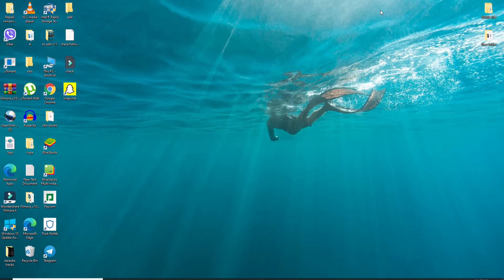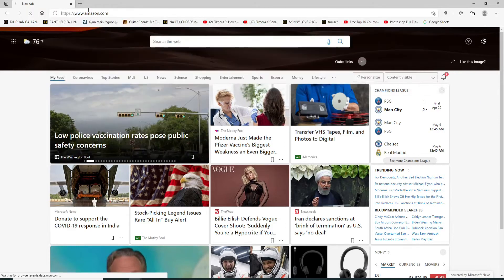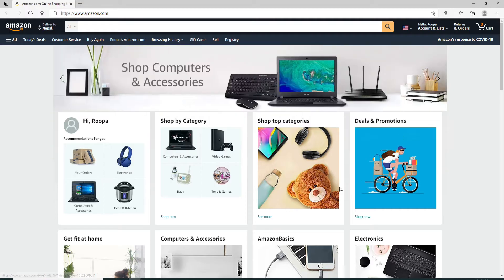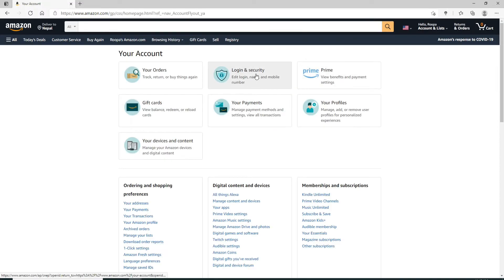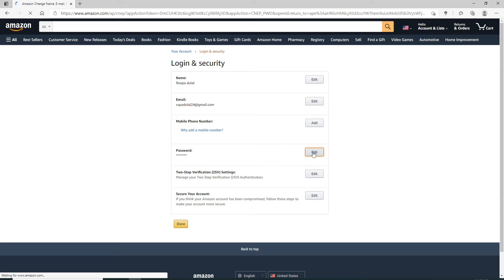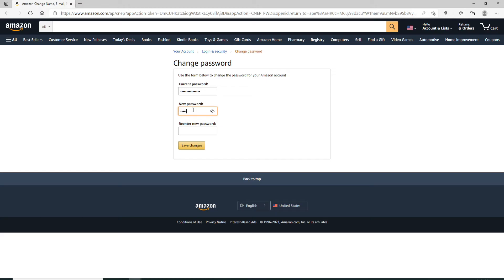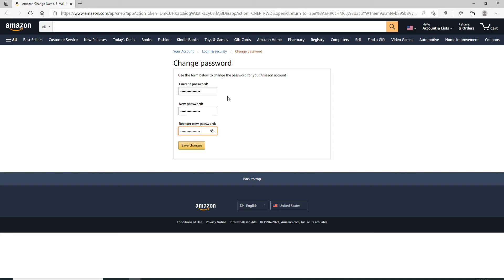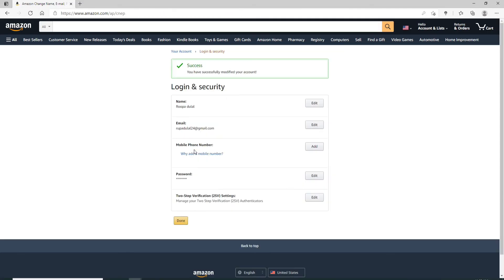How to Change Password of Amazon Account? Change Amazon.com Password 2021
Are you looking to change your Amazon password? Then this the right place for you. Here in this video we will be sharing with you step wise process on how you can easily change your Amazon account password.
Watch the Video till the end and learn all the steps.

If you haven’t changed your Amazon account password in a while, it’s a good idea to change it.
You can change your password if you feel insecure about others knowing your password or if you feel like your account is hacked. Whatever your reason might be changing password of your valued accounts helps keep your account secure.
It’s quite easy to change your password on Amazon.

Follow the steps below in order to change your Amazon account password:
1: Go to your web browser and type in ‘Amazon.com’ and sign in to your account
2: Click on ‘accounts and lists’ on the upper right and select ‘account’ from the drop down menu
3: Click on ‘login and security’
4: Go to the ‘password’ option and click on ‘edit’
5: Enter your current password
6: Create a new password and re enter your password to confirm
7: Click on ‘save changes’
And you will be done changing your Amazon account password.